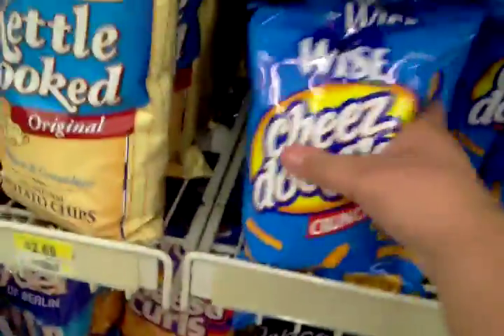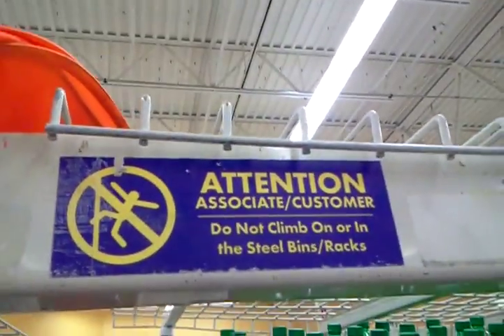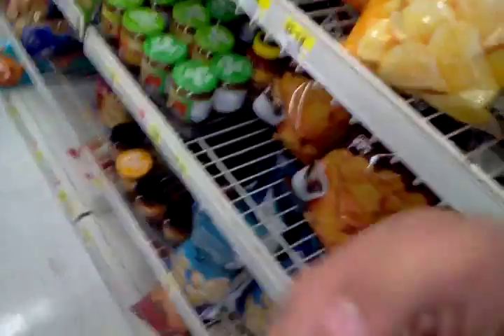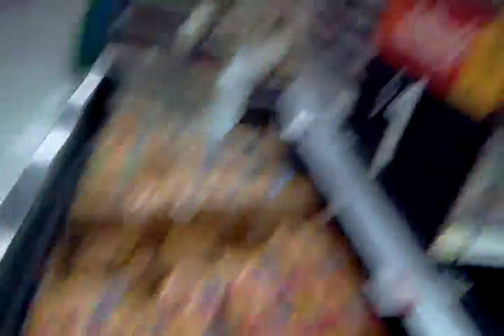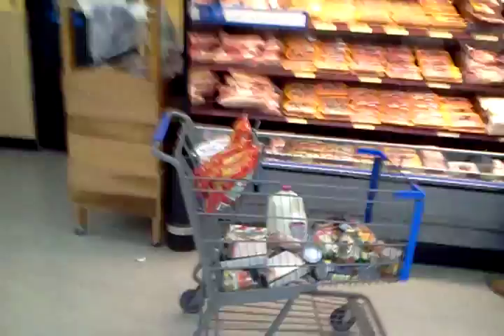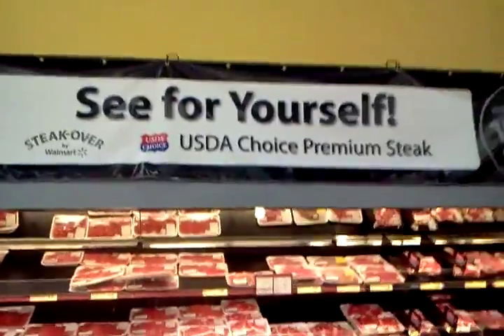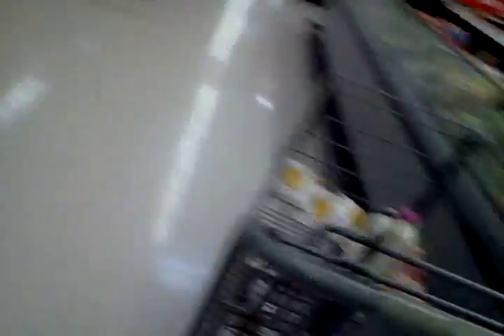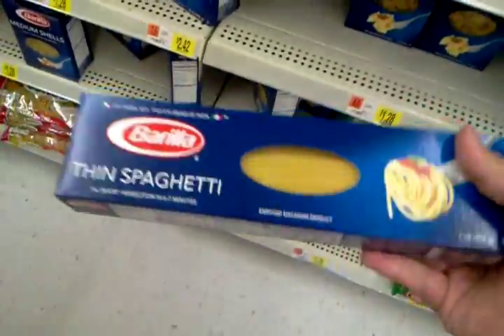Tour of Walmart